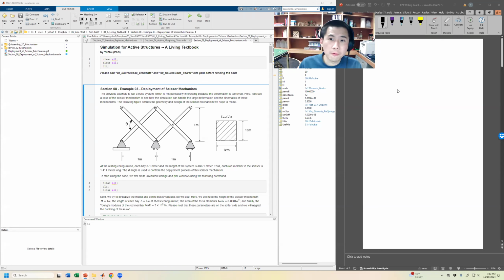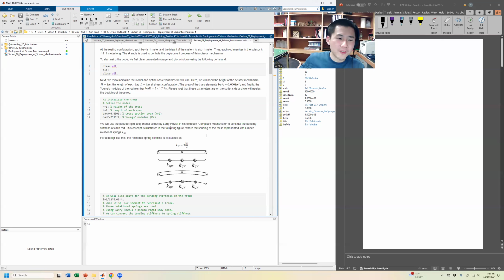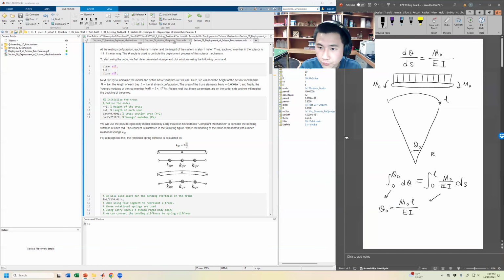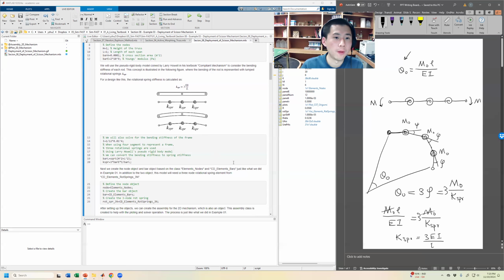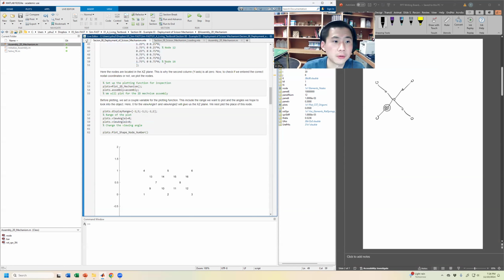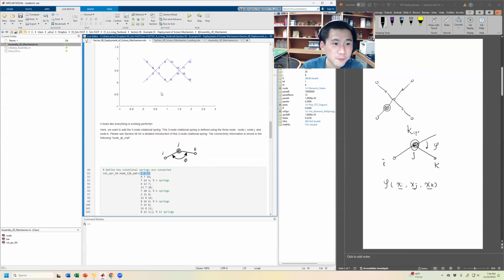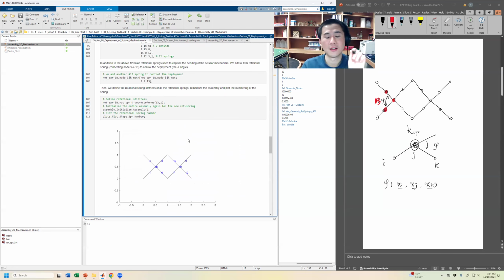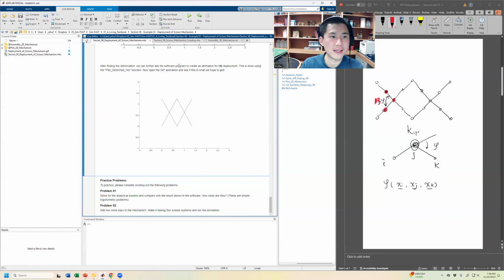Section 08 Example 03 Scissor Mechanism Deployment